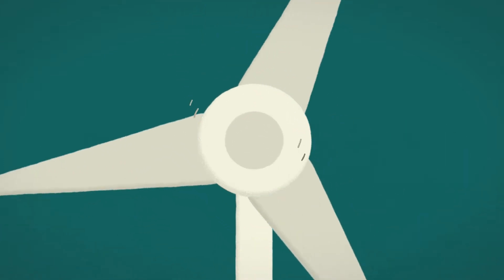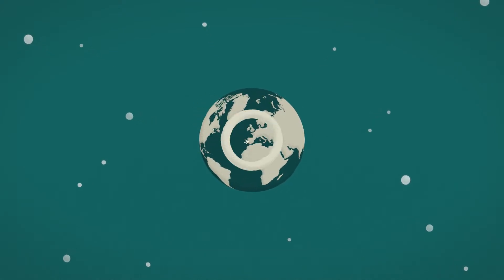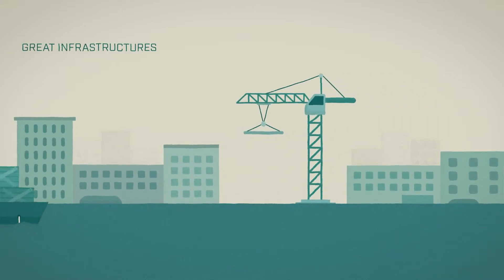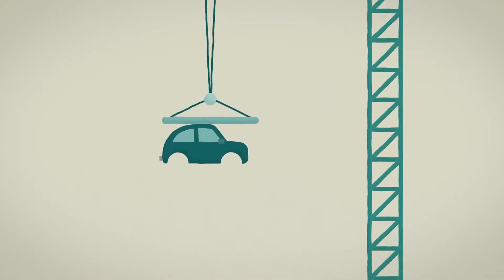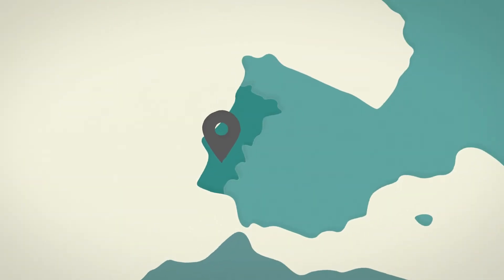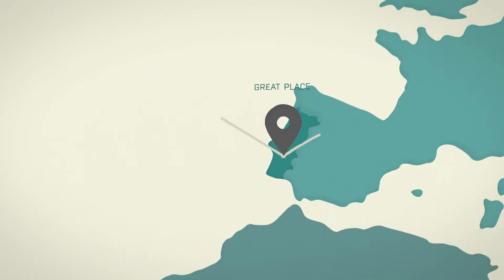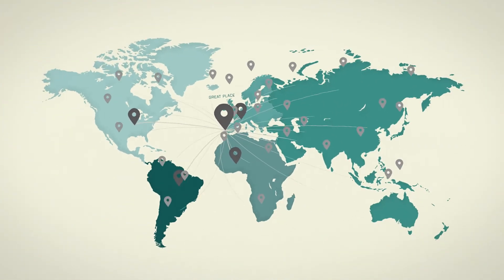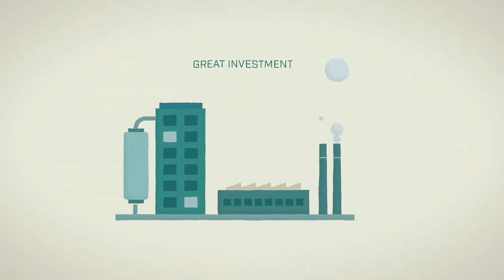Hi Elon, Portugal here… | Hi INTERACTIVE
A message from Portugal to Elon Musk.